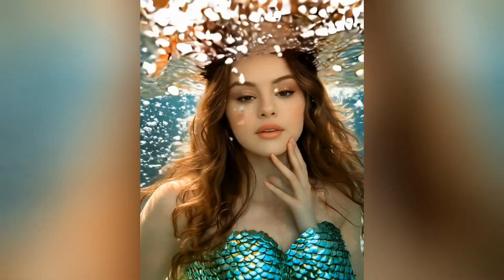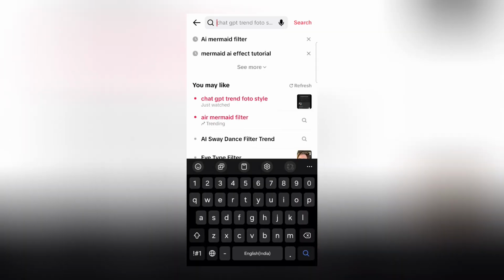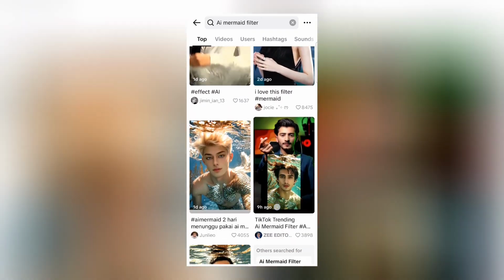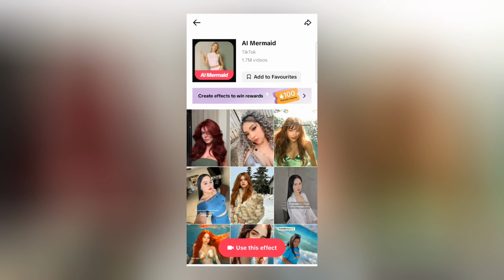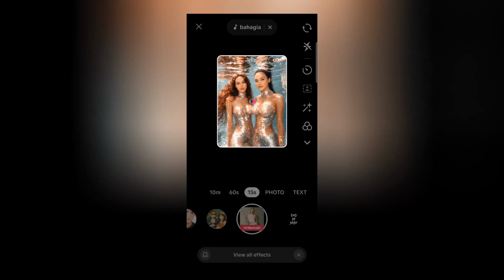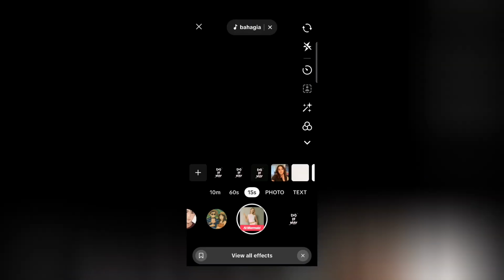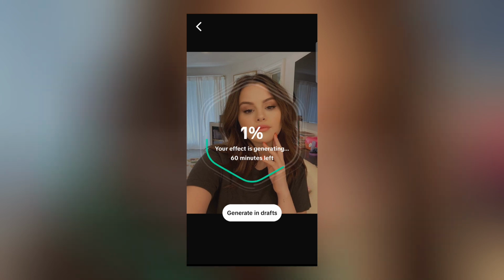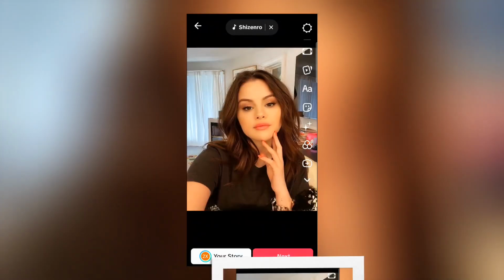How to do Ai Mermaid Filter Trend on TikTok? | Mermaid Ai Effect Trend | Mermaid Ai Effect Tutorial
Ai Mermaid Filter Trend tutorial
Ai Mermaid Filter tutorial